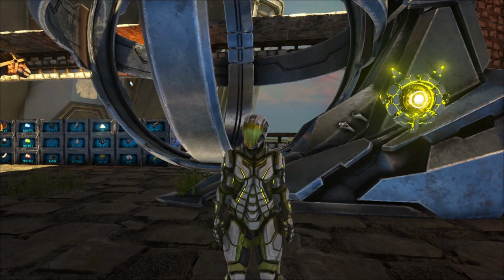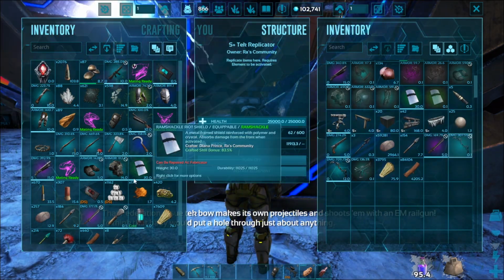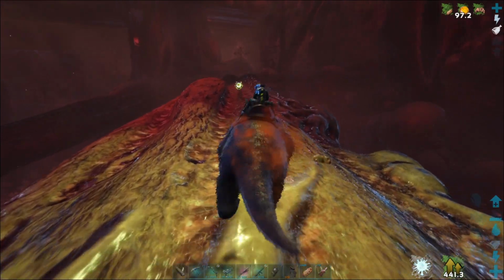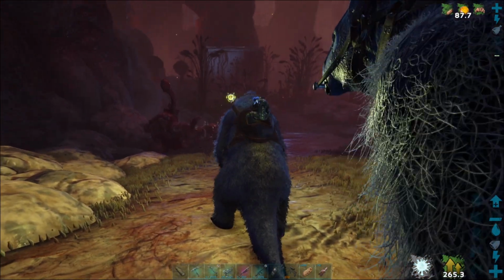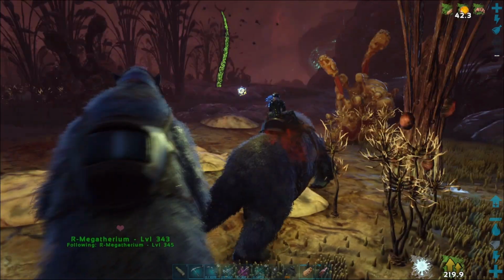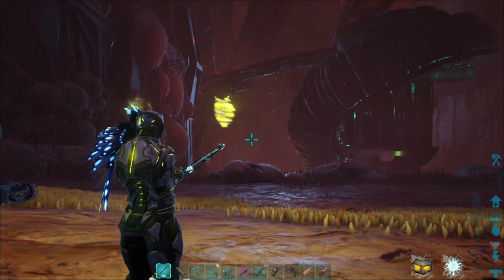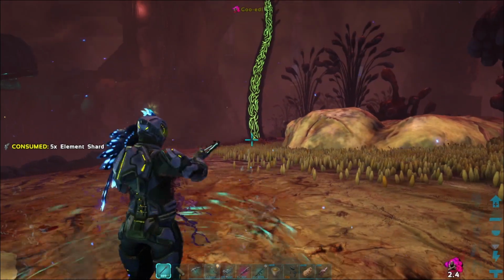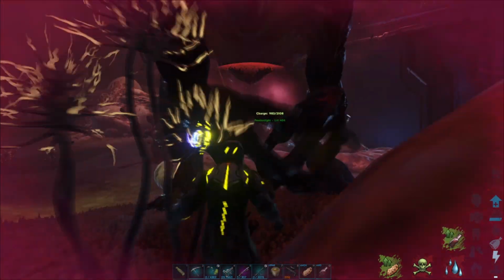ARK Genesis part 2: Hunting and getting a R-Reaper baby!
Getting R-Reapers!